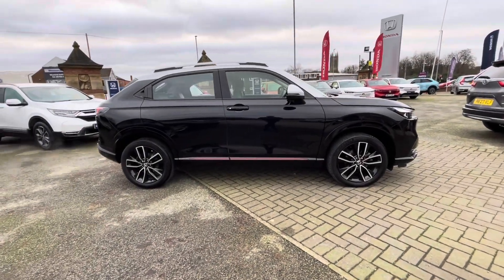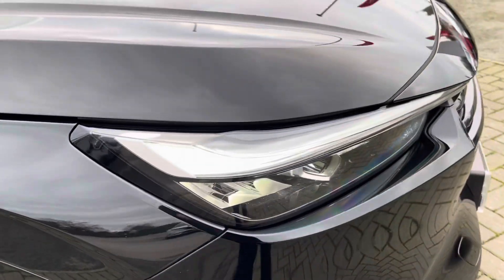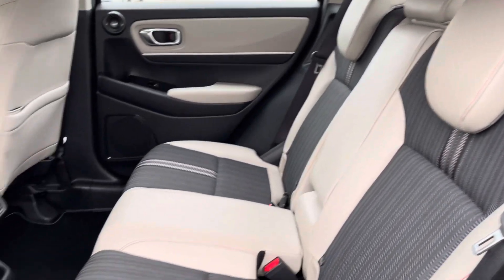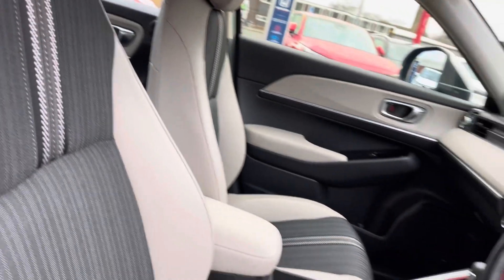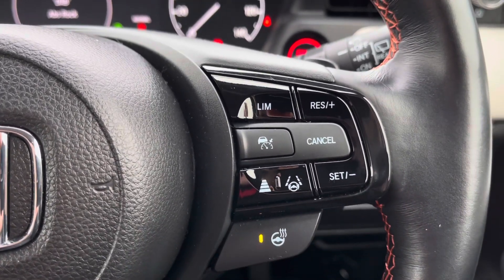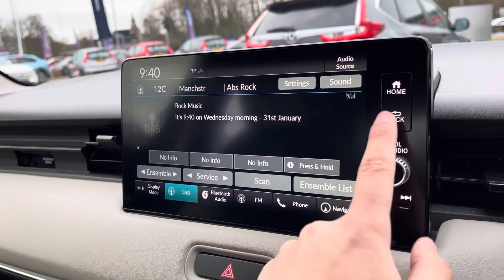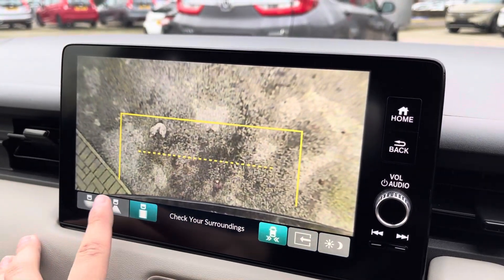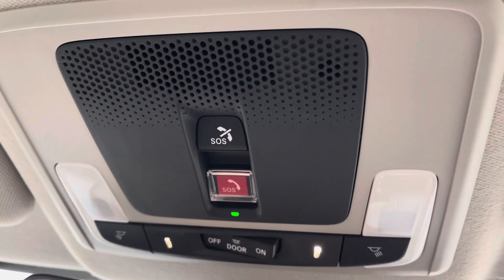Approved Used Honda HR-V 1.5 i-MMD Advance Style -MV71UJN- Honda Bolton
Just into our stock, this Honda HR-V 1.5 i-MMD Advance Style in Premium Crystal Black, is now available for sale from Bolton.

Reg number: MV71UJN
Fuel: Petrol Hybrid
Transmission: Automatic
Mileage: 19,599

Top Features
- Parking Sensors
- LED Headlights
- Apple Car Play/Android Auto
- Rear Camera

To find out more information about this approved used vehicle please

00:00-00:14 Intro
00:15-00:38 Exterior Features
00:39-00:53 Boot
00:54-01:19 Rear Interior
01:20-03:12 Front Interior/Key Features
03:13-03:21 Outro